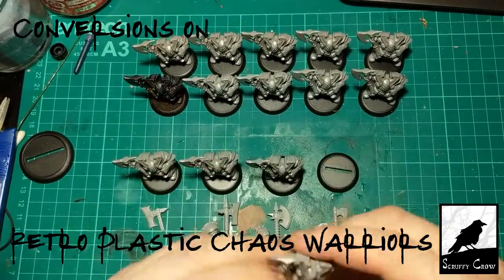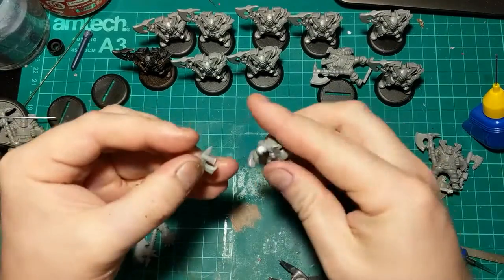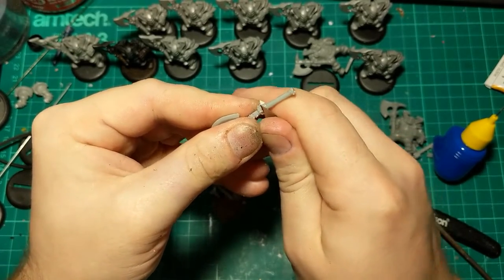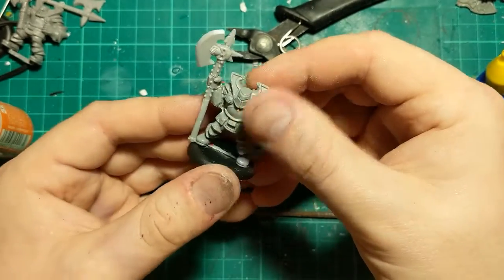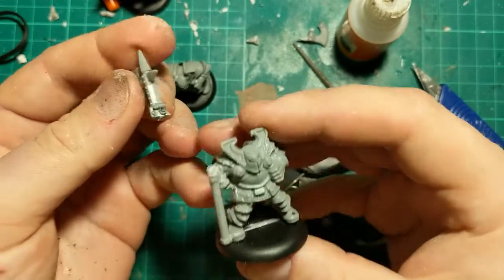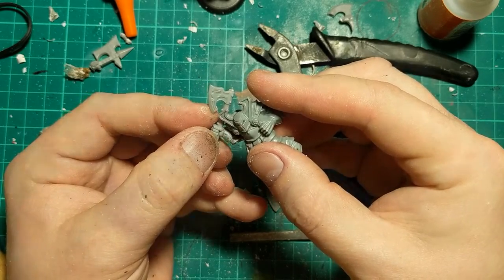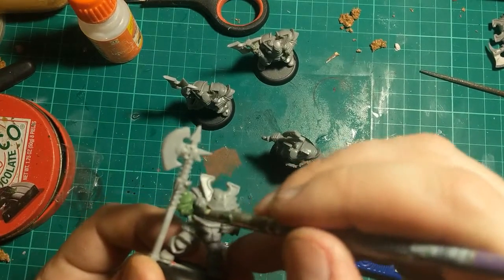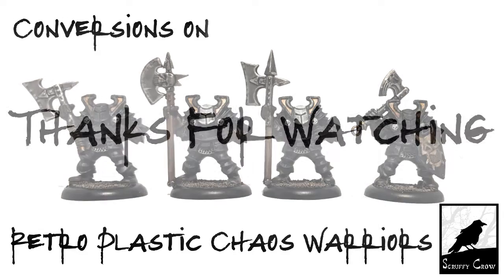Conversions on retro plastic chaos warriors